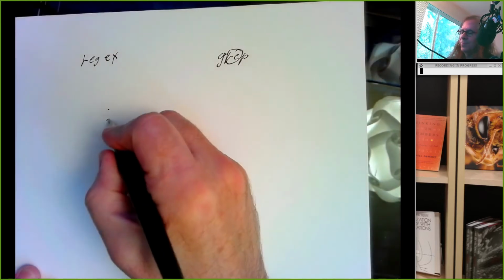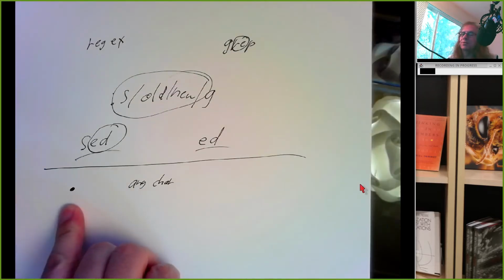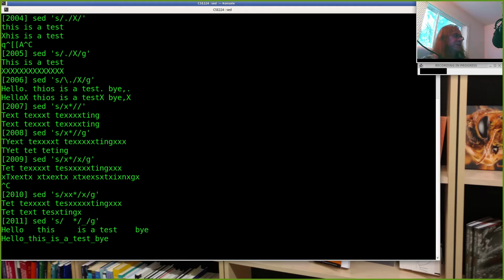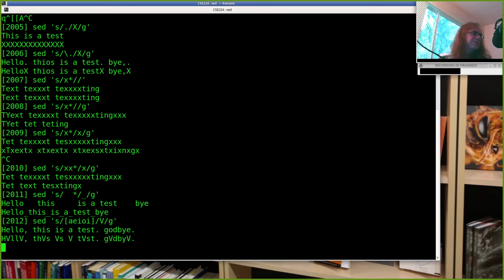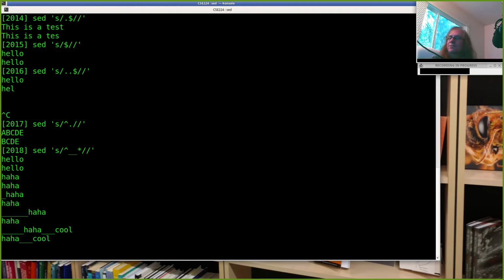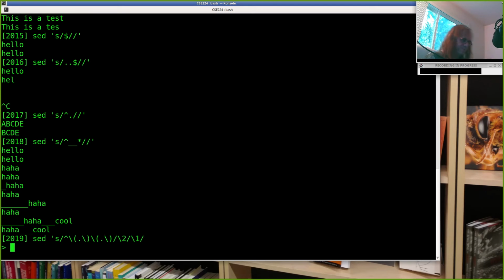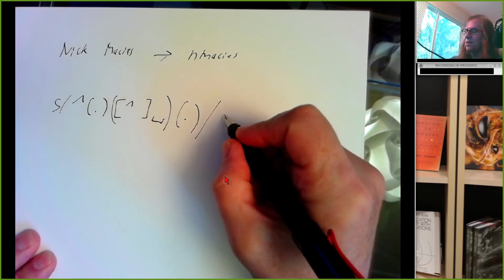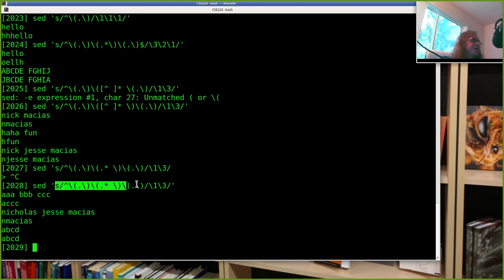CSE224A 20211118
01:00 regular expressions
04:38 s/old/new/
04:49 s/old/new/g
08:06 escape ()
17:40 regex are greedy
18:23 [...]
19:36 [^...]
20:25 anchors
24:32 registers